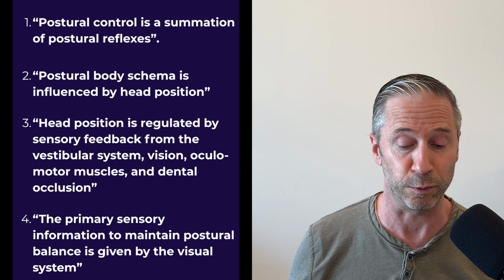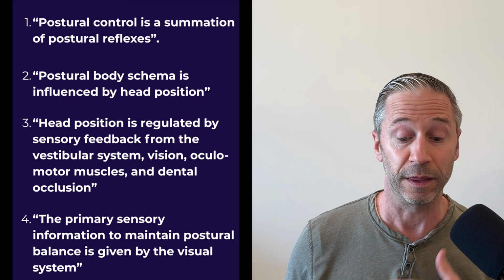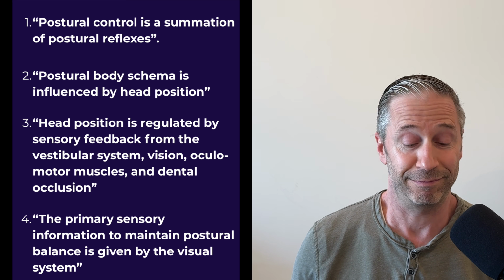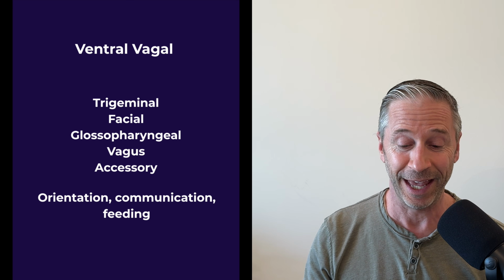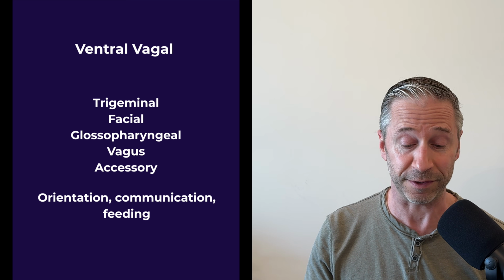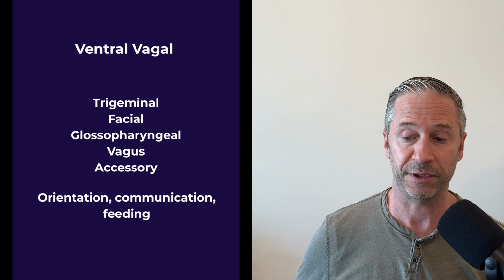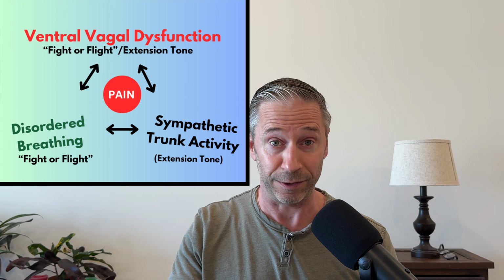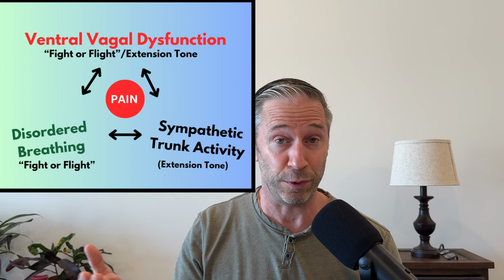Why Your Hip Flexors Still Won't Release: Is Your Jaw or Vision the Problem?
Nothing influences the hips like the sensory systems located in the head: your eyes, your inner ears, and your jaw/teeth/tongue. Many people do not know that their lower back, hip, or shoulder pain is really coming from the position of their head and neck, that is being influenced by these sensory systems.

0:00 Intro
2:00 What the research says about head position and posture.
3:42 Video demonstration of how moving a jaw forward changes pelvis tests
5:15 Video demonstrating how vision changes pelvis tests.
5:50 How the vagus system and the autonomic nervous system underlie postural dysfunction.